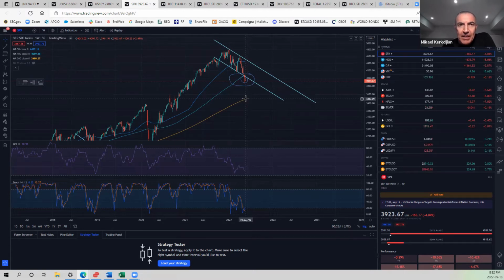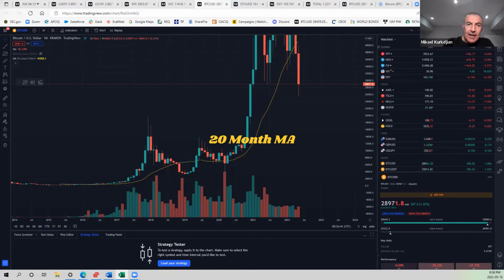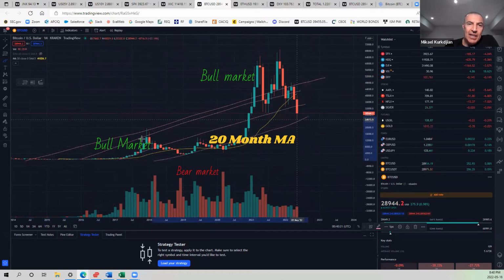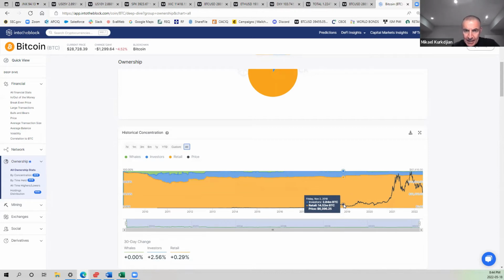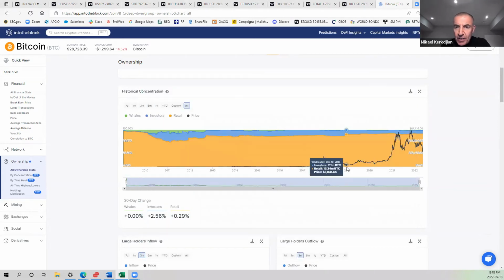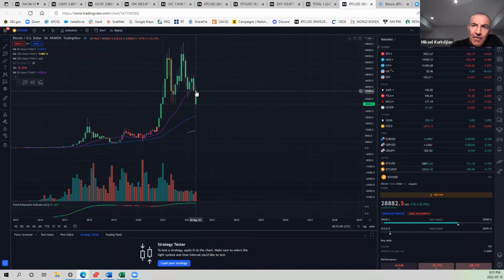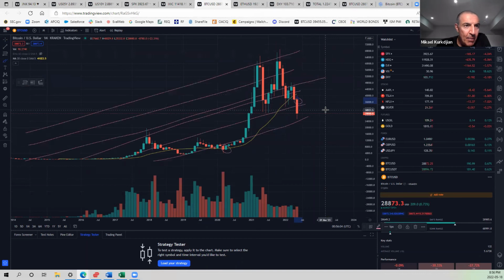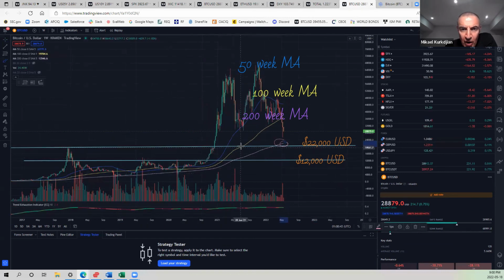Bitcoin May 18 2022 and the 20 Month Moving Average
In this video, I look at the Bitcoin and the 20 Month Moving Average.
I learned about this indicator from Rekt Capital. It is a great indicator to see if Bitcoin is in a bull market or a bear market.

- TIMESTAMPS -
0:00 Introduction
1:29 Nasdaq composite is in its bear cycle
2:13 The S&P500 is in its bear cycle
2:41 The Total Crypto Currency space is below the 100 week MA
3:12 Bitcoin and 20 week SMA and 21 week EMA
5:08 Bitcoin and the 20 Month MA
13:12 On chain analysis
28:21 Bitcoin and 50, 100,200 week MA
31:15 Conclusion